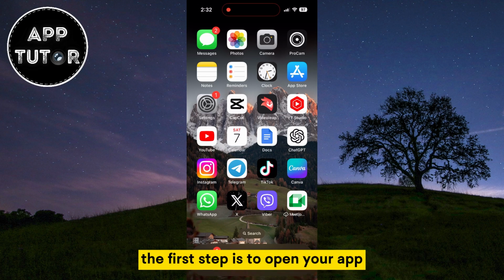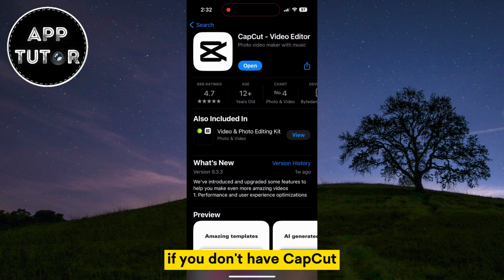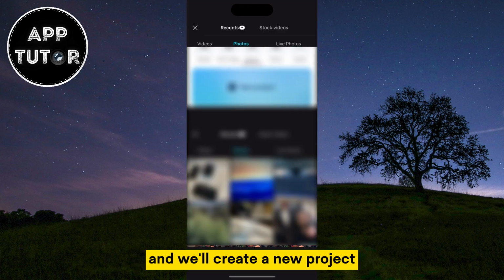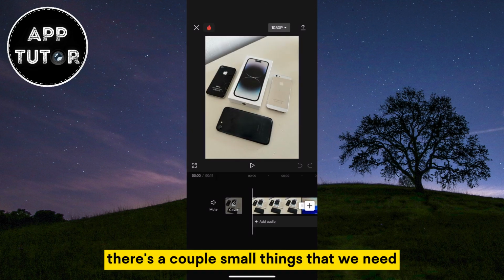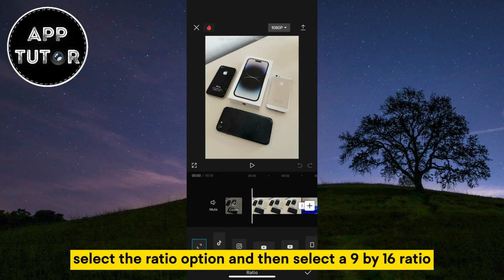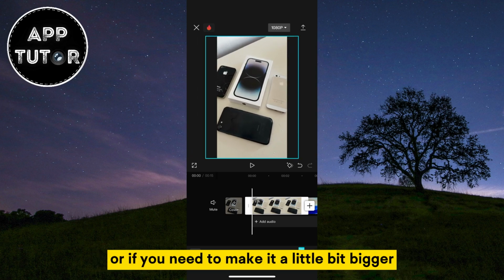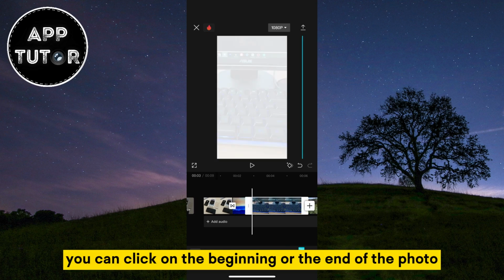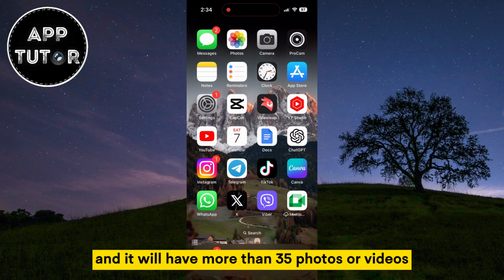How To Add More Than 35 Pictures/Videos On TikTok 2024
Are you tired of the 35 picture/video limit on TikTok? In this video, we'll show you the ultimate hack to add more than 35 pictures and videos to your TikTok creations in 2023!